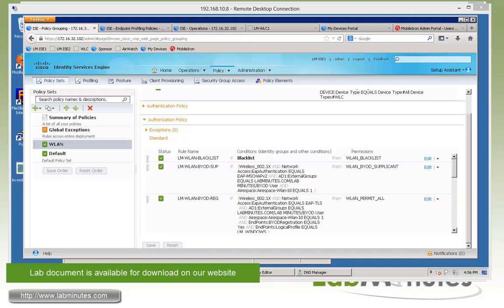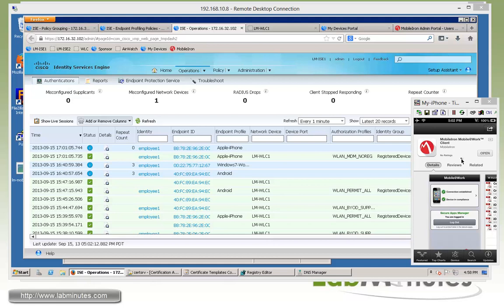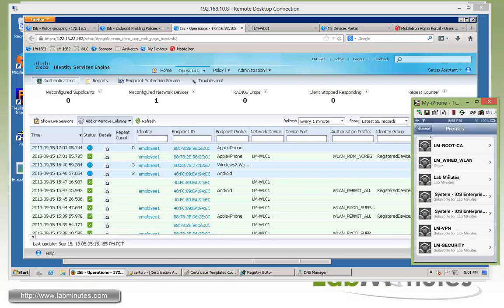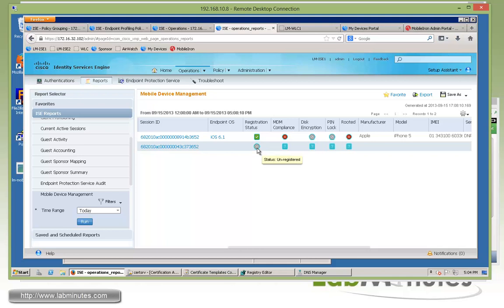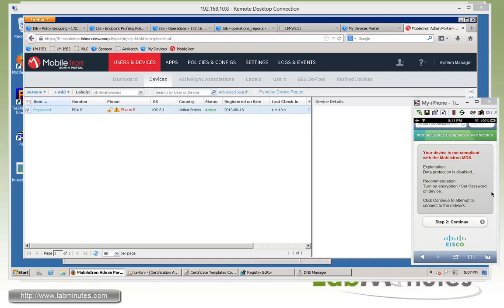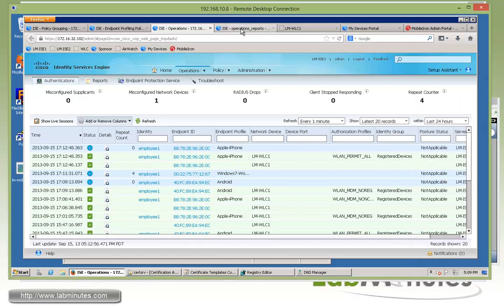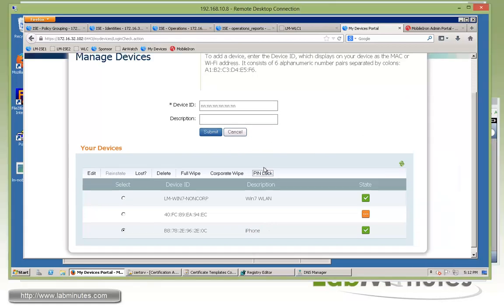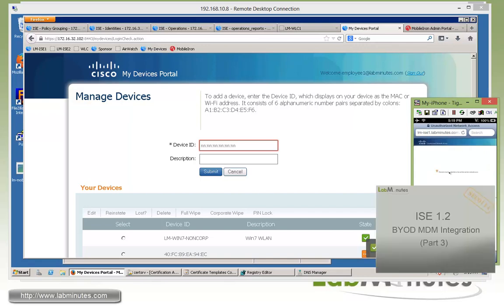LabMinutes# SEC0114 - Cisco ISE 1.2 BYOD MDM Integration (Part 2) - iPhone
The video walks you through Cisco ISE 1.2 integration with MobileIron MDM. You will be able to see all required configuration on both ISE and MDM to complete the integration process, and how user onboarding experience changes now that they need to register their devices to the MDM system. We will enforce MDM security policy using PIN lock as our example and allow differentiated level of access according to device posture information. At the end, we will review actions available to users on the MyDevices portal and demonstrate initiation of screen lock and corporate-wipe to iPhone and Android. Since MDM integration is an extension to ISE onboarding, this lab is built on top of the previous lab so please see SEC0113 - ISE 1.2 BYOD Wireless Onboarding Single SSID for detail of the completed configuration. Note that although this video is specific to MobileIron, the concept and majority of configuration steps are also applicable to other MDM vendors.

Part 2 of this video shows device registration and compliance check on an iPhone